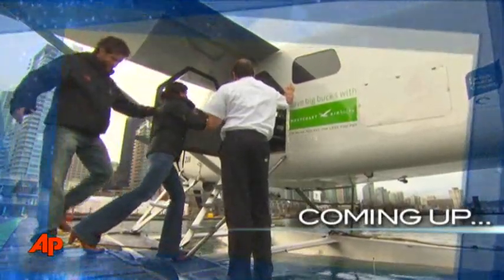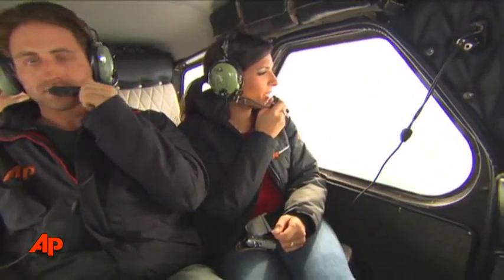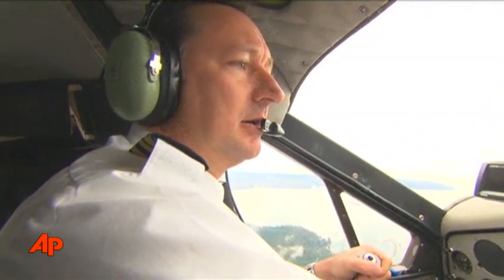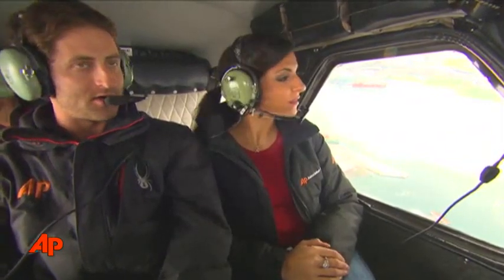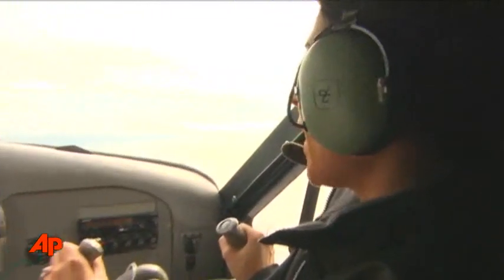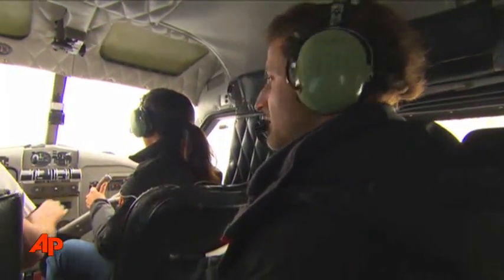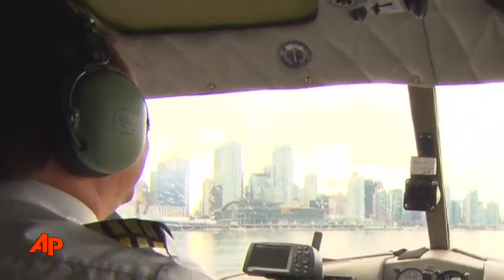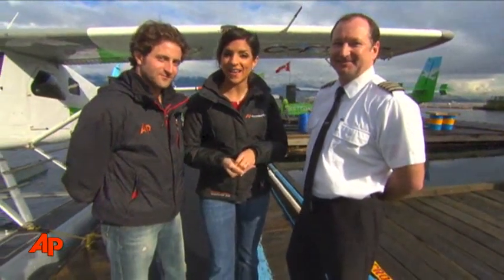Beyond the Medal: Vancouver From the Air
Jesse Csincsak and Lila Ibrahim take you up in the air to tour Vancouver's best from the cockpit of a 'sea plane.' (Feb. 24)